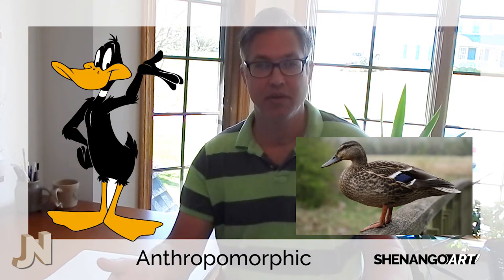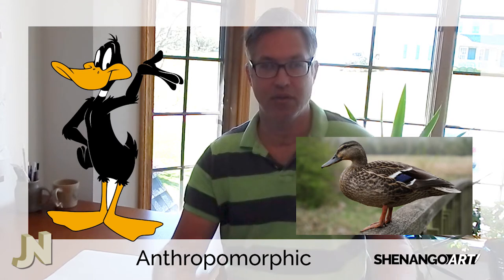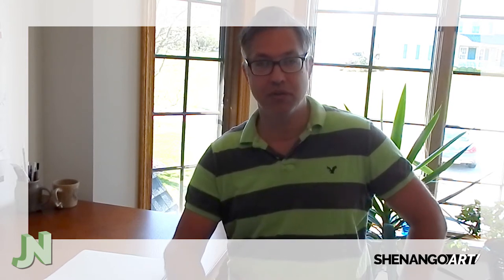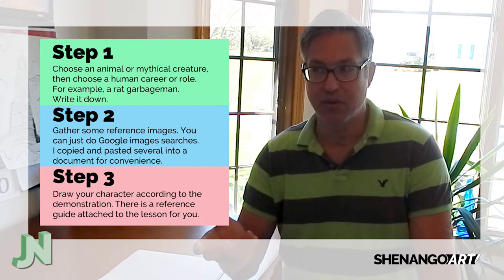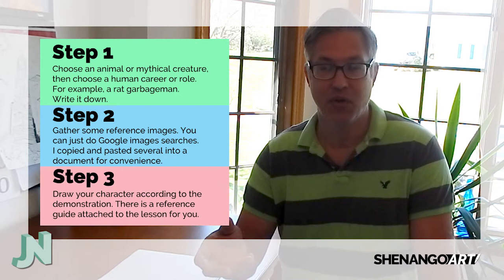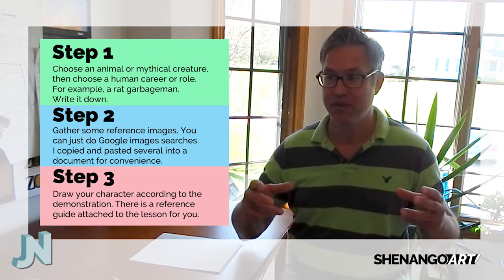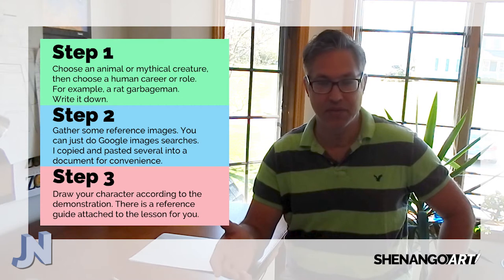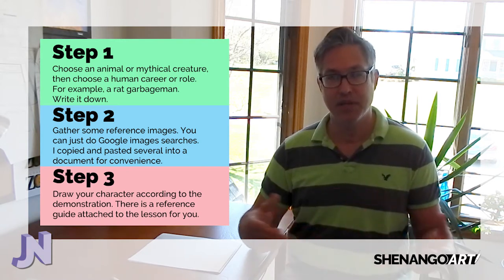ANTHROPOMORPHIC CHARACTER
Intro to art. Combine a human and an animal to create an original character.